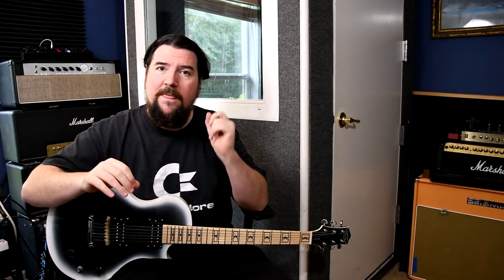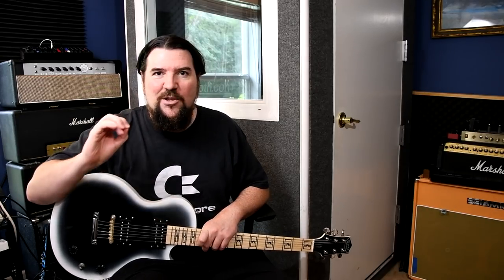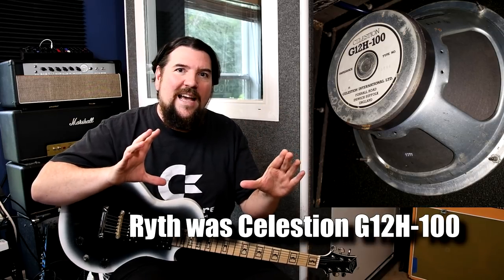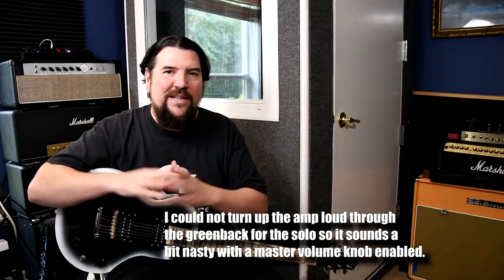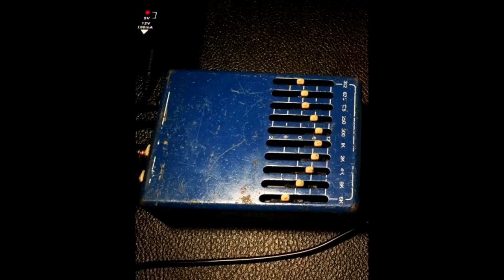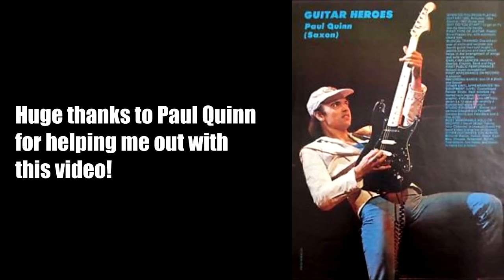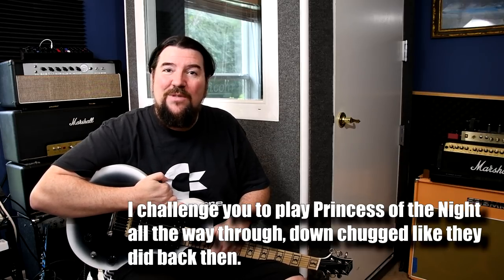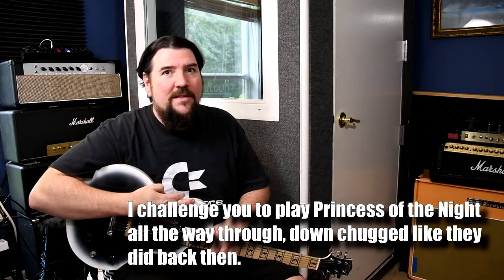The SECRET to the early Saxon guitar sound...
Insider information from the man himself, Paul Quinn.  To check out his blues bland The Cards

Denim and Leather era:
Tuning Eb to Eb
Marshall "plate logo" Plexi
Super Lead 1959
Settings
Presence 2
Volume 7
Bass 5
Treble 5
Mids 5

Custom McKenzie 4x12 speakers (1250TC)

Carlsbro 10 Band EQ for solo boosts (mid hump)

Microphone:  SM57

Quinn: Stratocaster loaded with DiM SDS1 pickup
Also a Lawrence Rail pickup was installed at one point.

Graham:  Gibson SG standard

Ride Like The Wind era:
Laney AOR into Fane Speakers
Washburn loaded with EMG
Boss OD1
6 ryth tracks

I used a vintage Japanese Arbor Strat and a LP copy along with a 69 Plexi and MXR 10 band with g12h-100 speaker and a greenback for the solo.